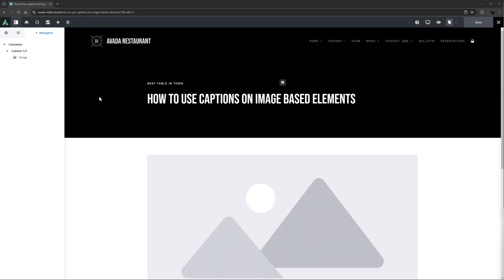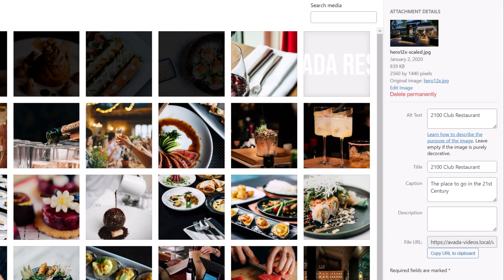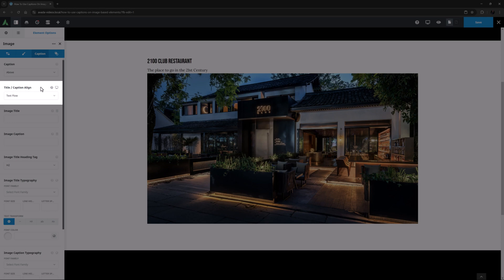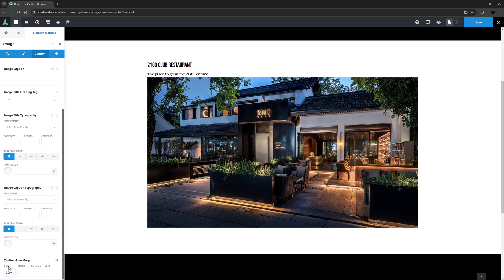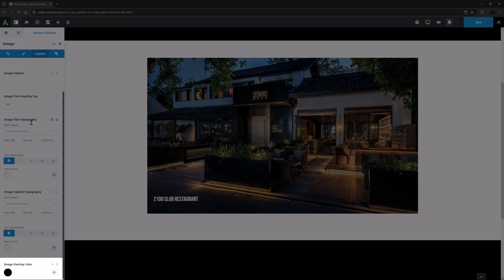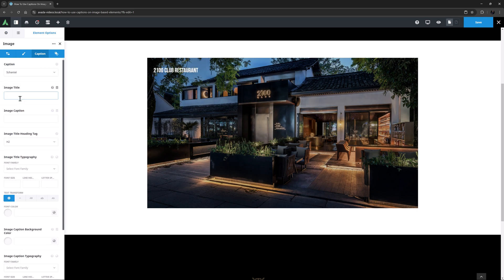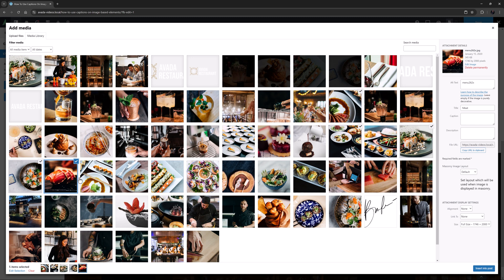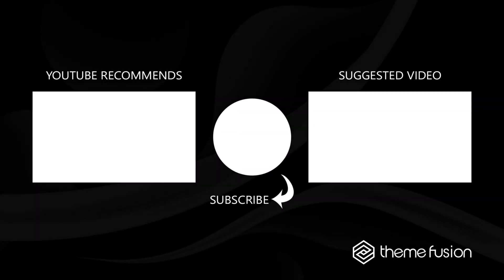How to Use Captions on Image Based Avada Elements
This video tutorial explores the caption options for image-based Elements like the Image, Image Carousel, and Gallery elements. These options provide various ways to display image titles and captions. Captions are typically pulled from metadata fields in the media library but can also be overridden in the element settings.

The video also demonstrates how to apply different caption styles, such as displaying captions above or below images or directly on the image with various animations and how to adjust colors, typography, and other design settings for captions.